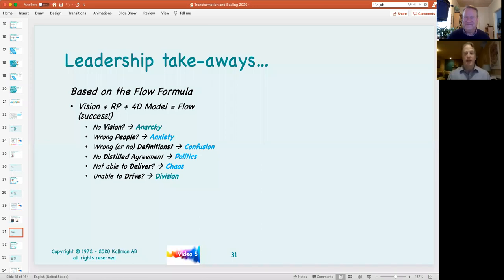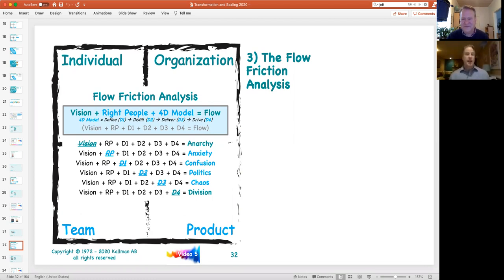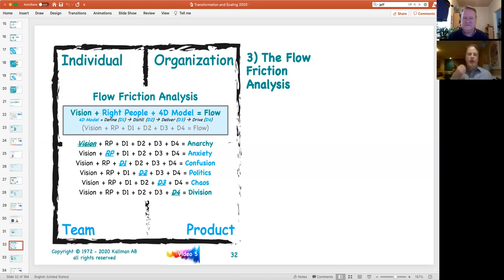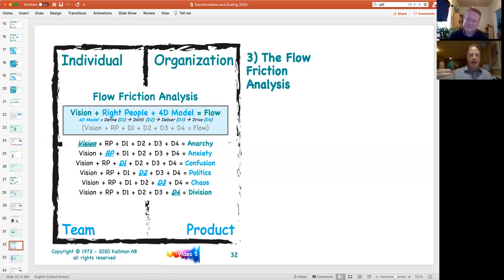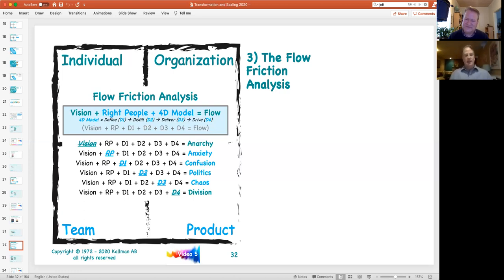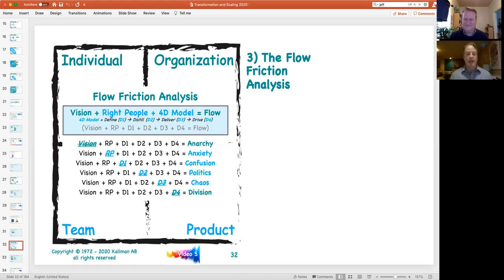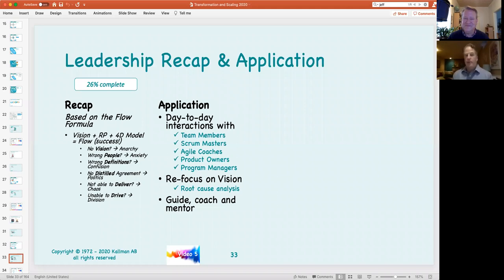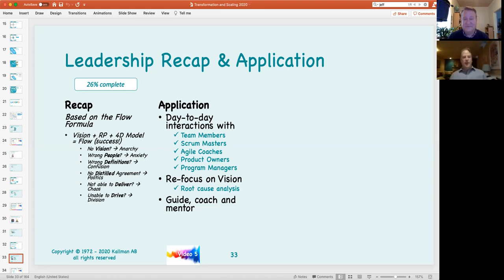05 FCC Video 05 Tile 3 The Flow Friction Analysis - Jeff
05 FCC (Flow Certified Coach) Video 05 Tile 3 The Flow Friction Analysis withJeff